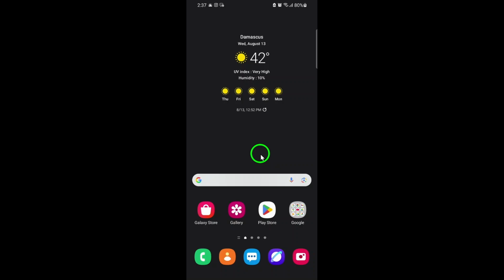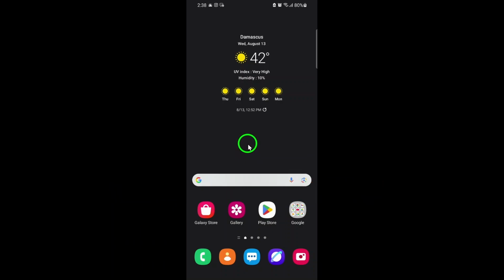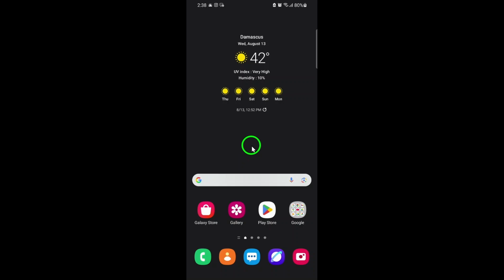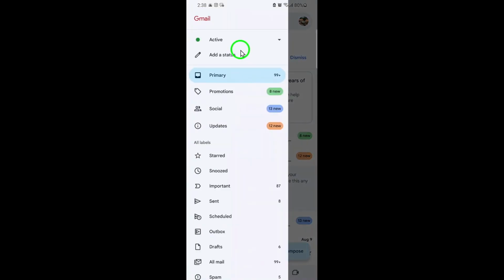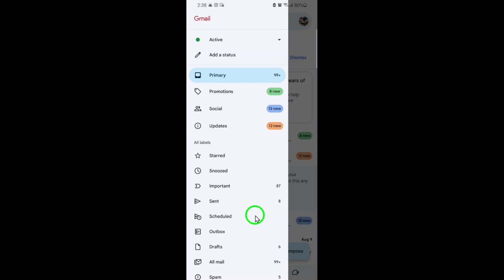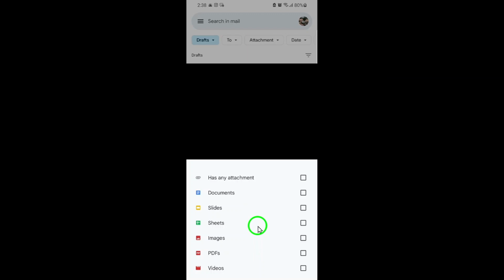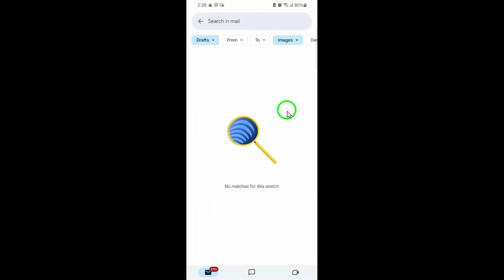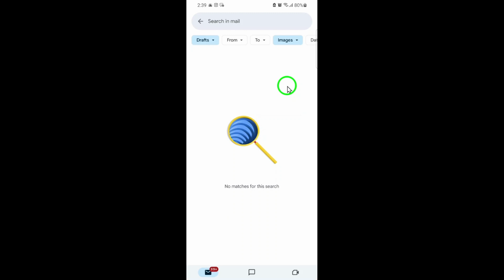How To Find Draft Emails With Images On Gmail (Updated)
Learn how to find draft emails with images on Gmail using the latest method for 2025. This step-by-step guide will help you quickly locate draft emails with image attachments directly from your Android or iPhone, keeping your email workflow organized and efficient.

Follow these easy steps to find your draft emails with images on the Gmail app:

1. Open the Gmail app on your Android or iPhone

2. Tap the Menu icon (☰) in the top-left corner

3. Tap on “Drafts”

4. Tap “Attachment” below the search bar

5. Select Images

Discovering your draft emails with images in Gmail has never been easier. This updated Gmail guide is perfect for users looking to boost their email management and productivity. Whether you need to revisit an unfinished photo-rich message or check your email drafts for important information, these steps ensure you never lose track of emails with image attachments. Following this updated Gmail tutorial can help you save time and stay organized with your important drafts.

Optimize your Gmail workflow and get the most out of the app by mastering this essential, quick search method.

Timeline:
00:00 Start
00:12 How to do it
01:05 End